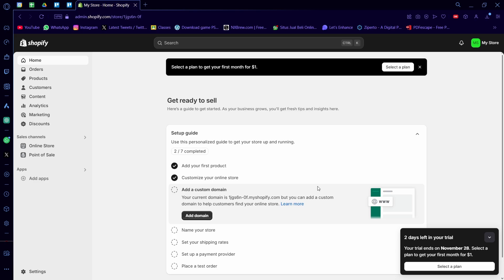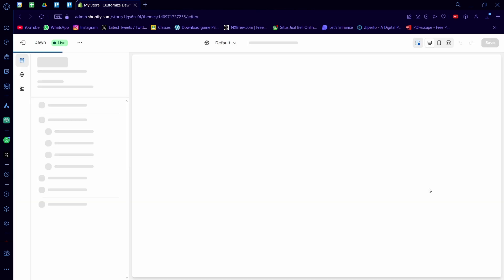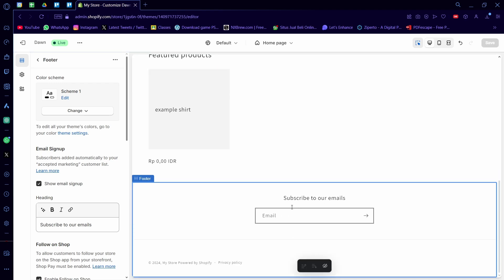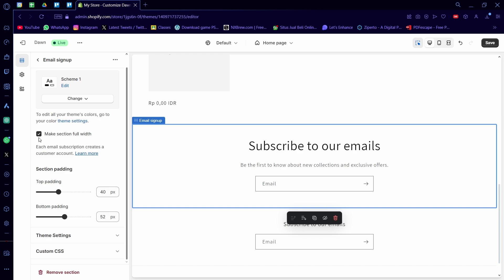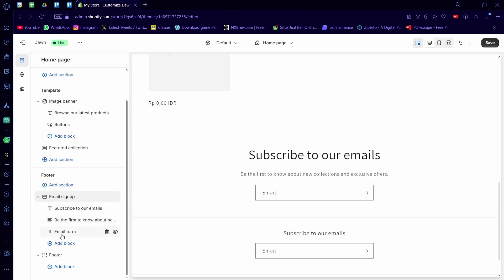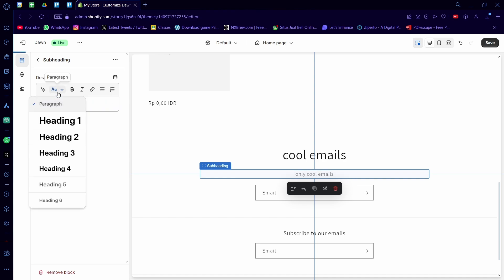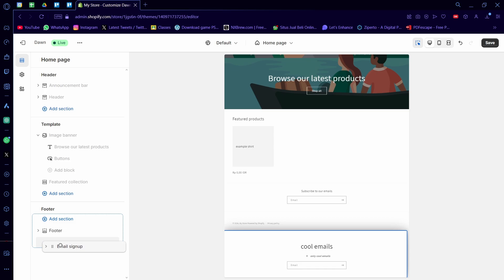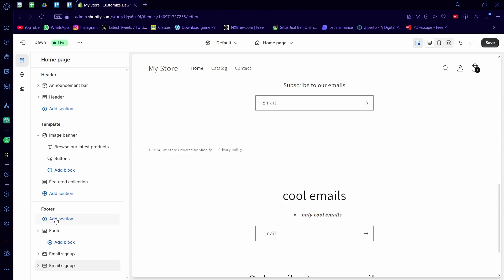How to Add Email in Shopify Footer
If you are looking for a video about How to Add Email in Shopify Footer, here it is!